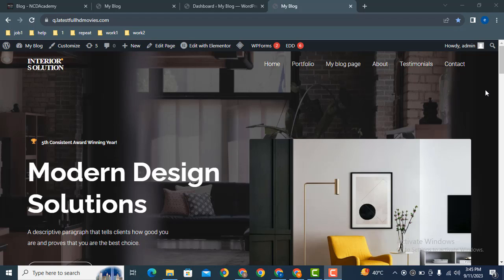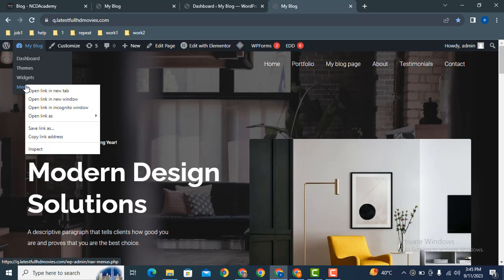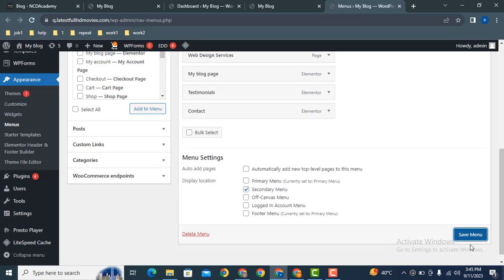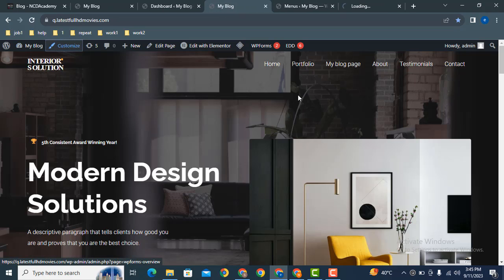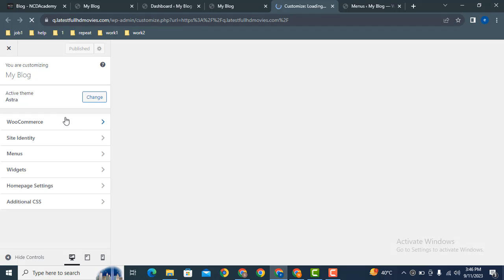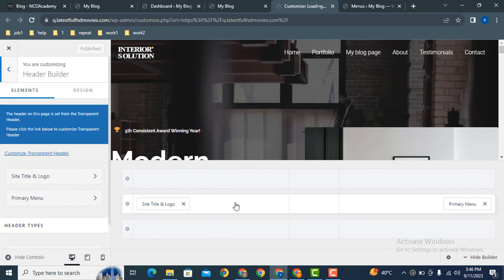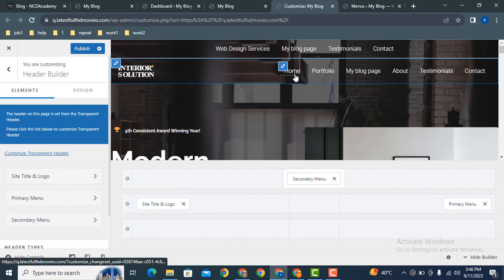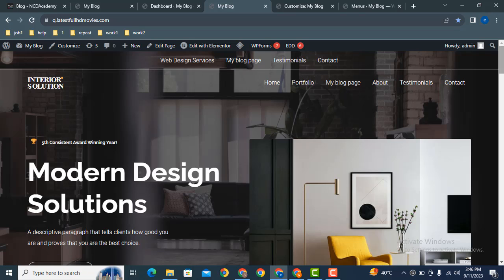How to easily fix secondary menu is not showing in the header Astra WordPress theme!!!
Is your secondary menu not showing in the Astra theme? This common issue can stem from incorrect settings, missing configurations, or plugin conflicts. Check Appearance  Menus to ensure the secondary menu is assigned properly. Also, verify Customizer  Header Builder settings. If the problem persists, try disabling plugins or clearing cache.

Best Keywords:

Secondary menu not showing Astra

Astra theme header issue

Missing secondary menu WordPress

Astra header menu setup

Fix Astra theme menu

WordPress menu visibility problem

Astra theme customization error